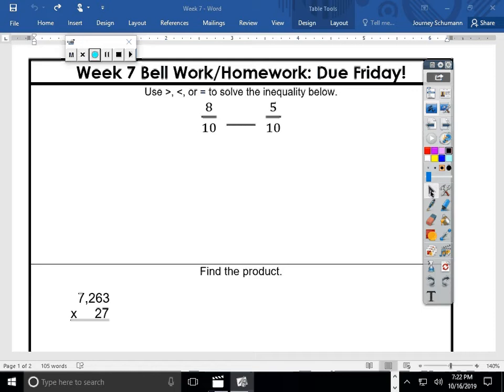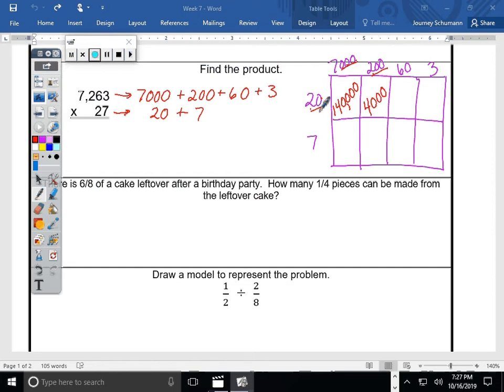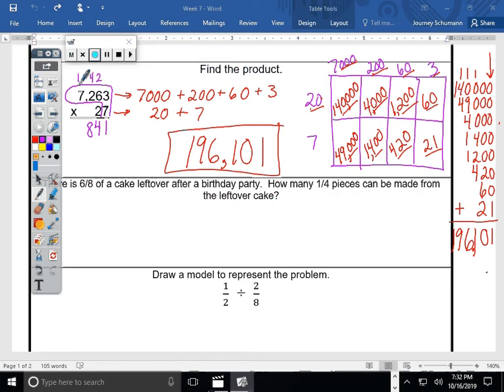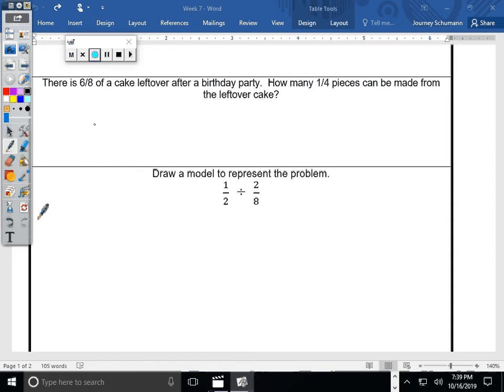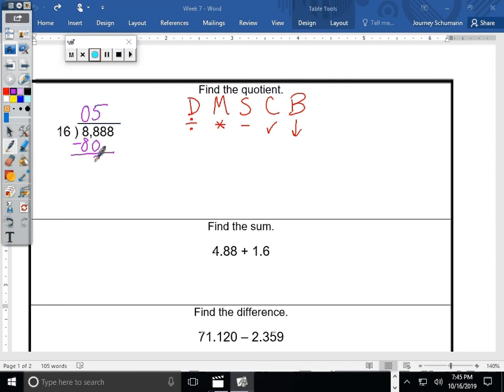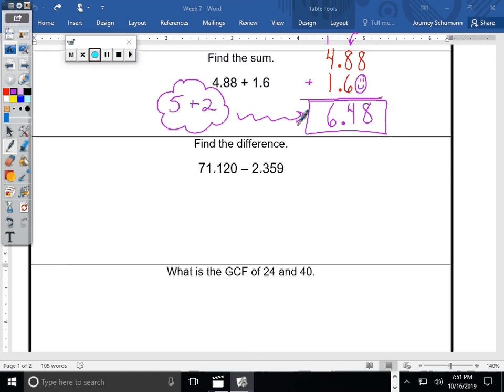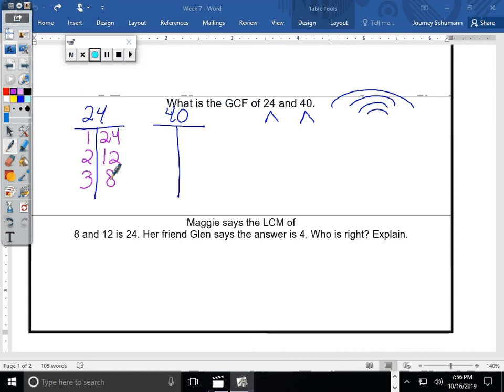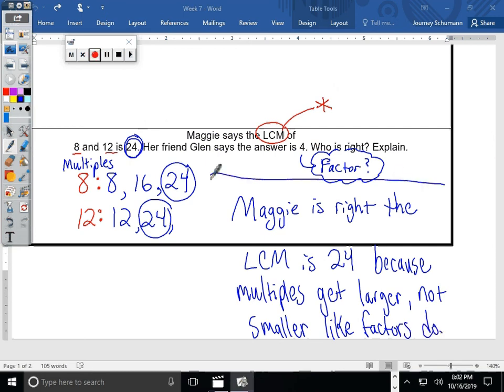Week 7 Bellwork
Review LCM, Decimal Subtraction and Addition, Multi-digit Multiplication, and Long Division.